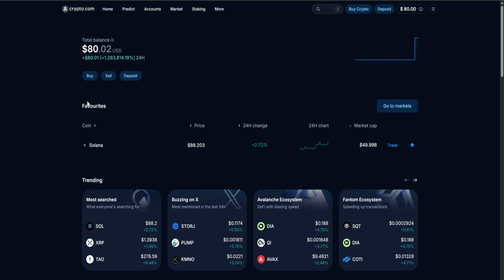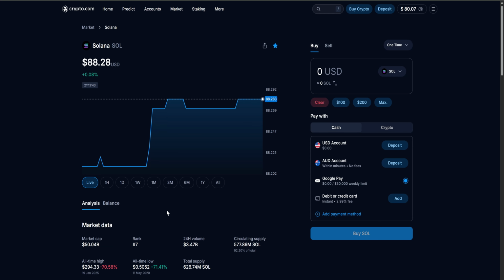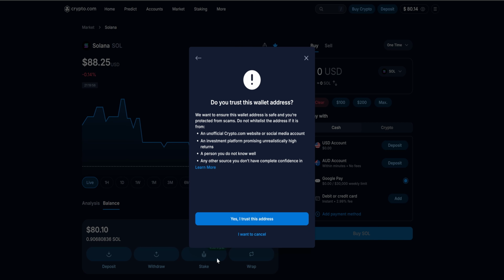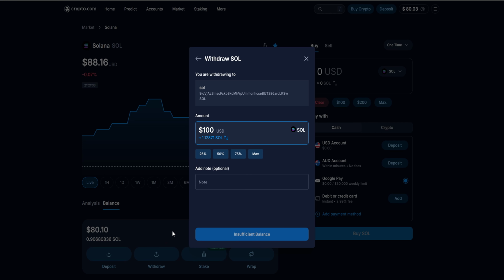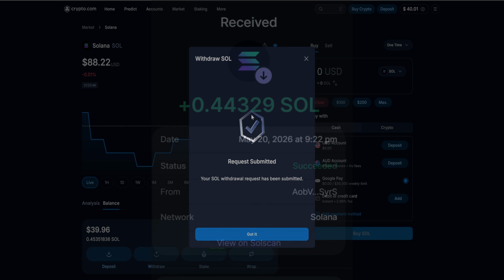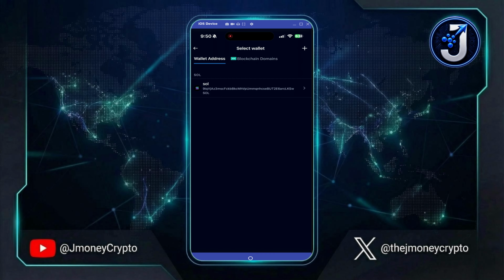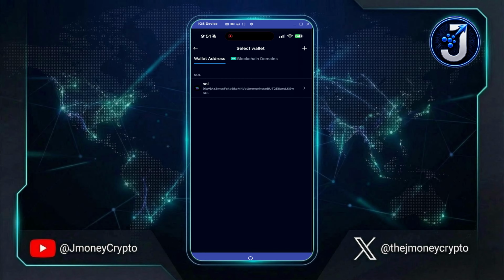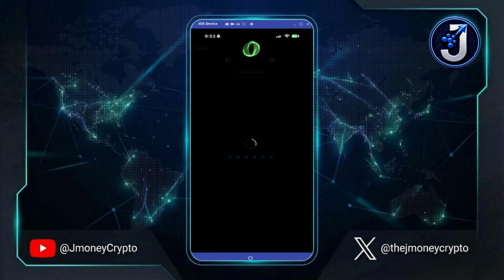Move Crypto from Crypto.com to Any Wallet! (PC & Mobile)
0:00 Intro
0:19 PC Tutorial
3:43 Mobile App

Cold Storage Options I Recommend:
Your keys, your crypto. Both Ledger and Trezor are solid choices pick the one that fits you best:

Youtube.com/jmoneygaming?sub_confirmation=1